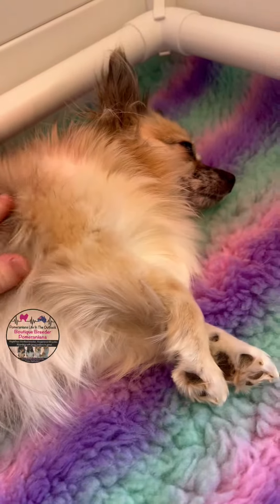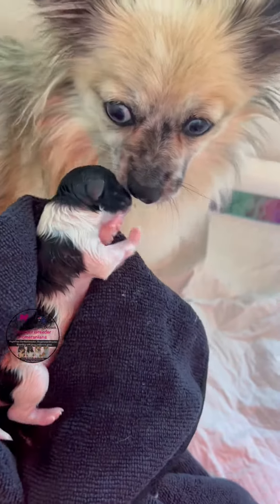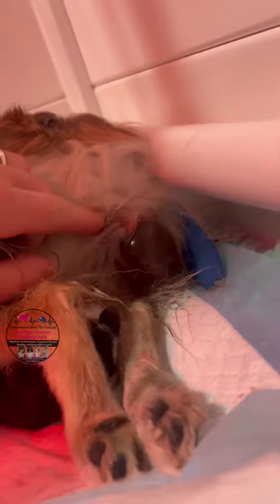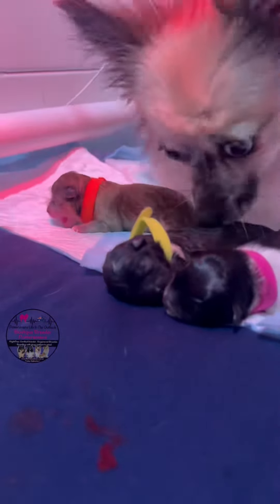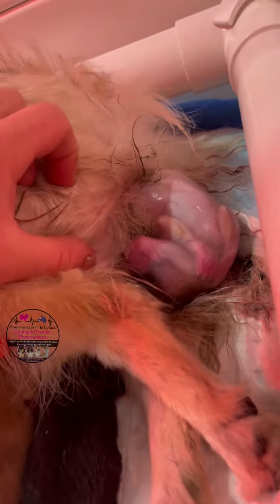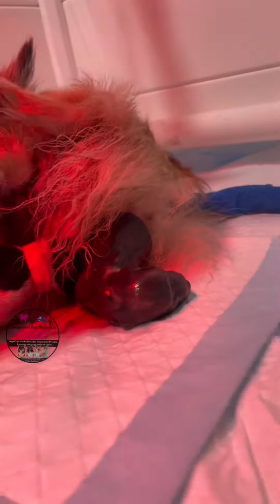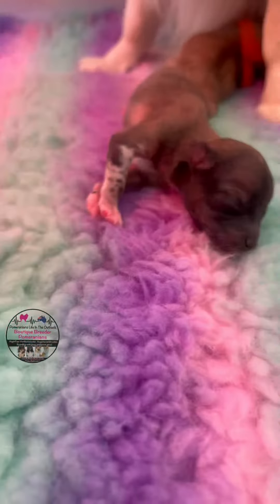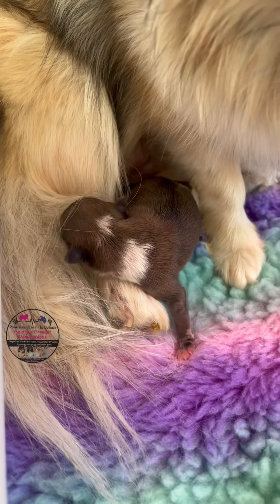They’ve finally arrived👩‍🍼 blueberry’s birth story 🥰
Time to introduce blueberry’s puppies and how they made It into the world 🌍.